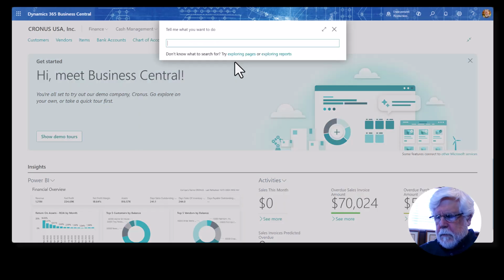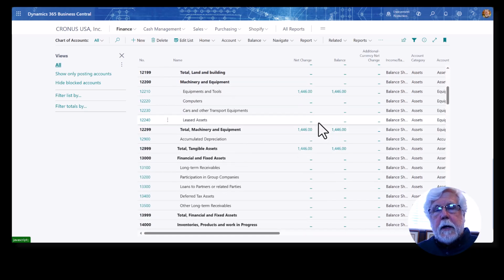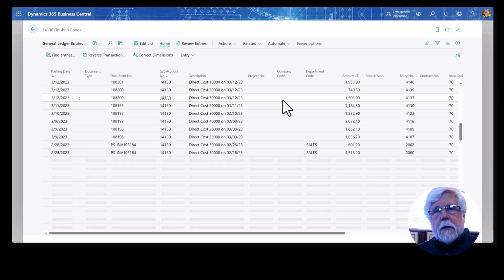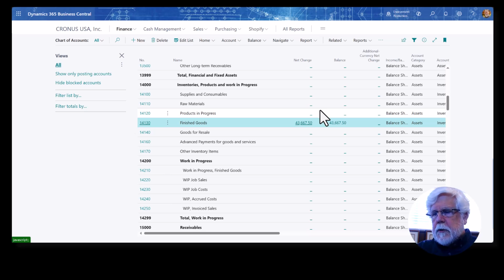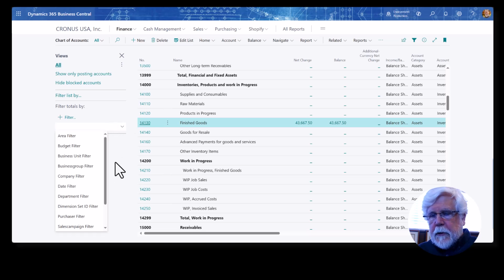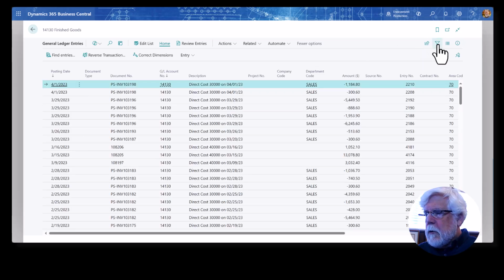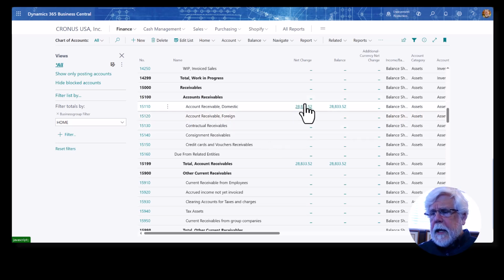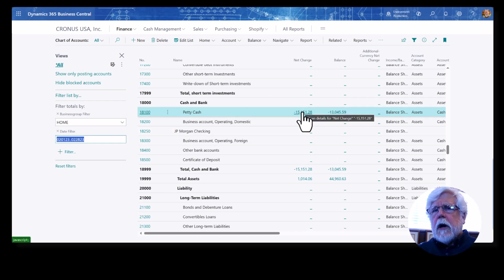Dimensions De-Mystified – Filtering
In this video, Dave Opdahl from Falcon Financial Group discusses the concept of filtering flow fields based on dimensions, particularly within the context of financial data management. He introduces dimensions as analytical tools primarily used in general ledger accounts, allowing users to manipulate and analyze financial data effectively.
Dave elaborates on flow fields, which are dynamically-calculated fields on a chart of accounts (or other similar table/page) that read and display data from lower-level tables (specifically, the GL entries table) whenever the chart is accessed. He demonstrates how users can drill down into these flow fields to see details that contribute to summary figures, for instance, examining posted transactions related to specific accounts.

He illustrates practical filtering processes using dimensions, specifically filtering by the business group and offering insights into how users can apply multiple filters to focus on particular datasets, such as viewing home-related transactions within specified date ranges. Opdahl emphasizes that this filtering capability enhances data visibility and usability, ultimately fostering a deeper understanding of financial records and activities. The tutorial encourages viewers to explore these functionalities to become comfortable with the tools, which serve as valuable resources in financial data analysis.

Highlights
📊 Filtering Flow Fields: Understanding flow fields based on dimensions can enhance data analysis in financial management.
🔍 Dimensional Analysis: Dimensions enable users to slice and dice financial data more efficiently.
📑 Drilling Down: The ability to drill down into flow fields provides detailed insights into specific transactions.
🛠️ User Empowerment: The tool aids users in comprehending financial data better and extracting meaningful insights.
Key Insights

📉 The Importance of Flow Fields: Flow fields are not merely visual aids; they represent a calculated view of underlying data. Users should recognize that flow fields pull from various tables to provide accurate and timely financial snapshots, making dynamic updates essential for real-time decision-making.

🎓 Dimension-Supported Analysis: Utilizing dimensions to filter financial data allows companies to gain targeted insights into specific sectors, potentially revealing sophisticated patterns that an aggregate view might obscure.

🔄 Efficiency of Dynamic Updates: The fact that flow fields are updated each time a chart is accessed minimizes manual data handling and enhances data integrity, thereby making financial audits and reviews more efficient.

🧩 Comprehensive Filters: The ability to combine multiple filters (like business groups and dates) enables fine-tuned data analysis, which is critical for businesses needing to make quick strategic decisions based on specific criteria.

📊 Tool for Informed Decision-Making: Ultimately, leveraging flow fields and dimensional analyses enhances a company’s decision-making capabilities, influencing budgeting, forecasting, and strategic planning processes and leading to improved overall financial health.